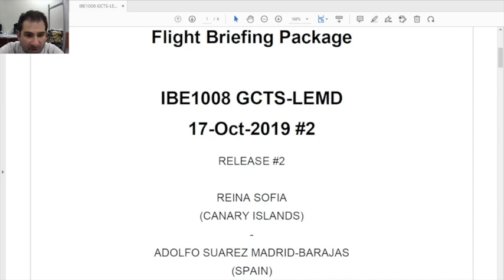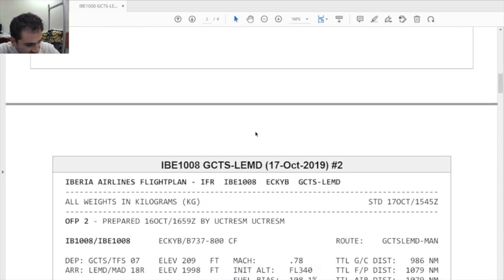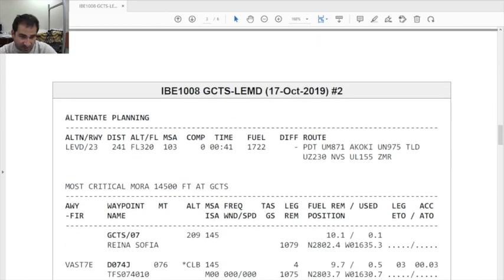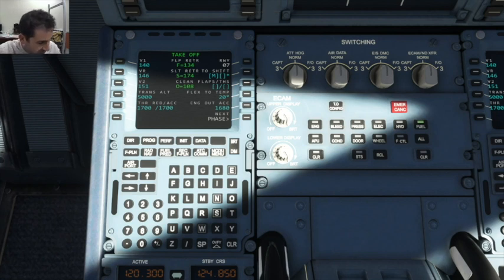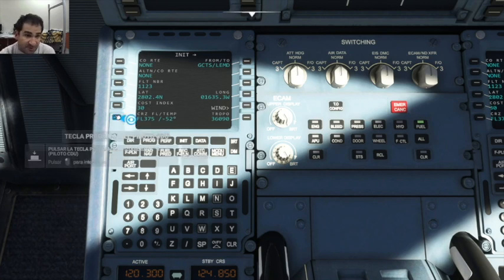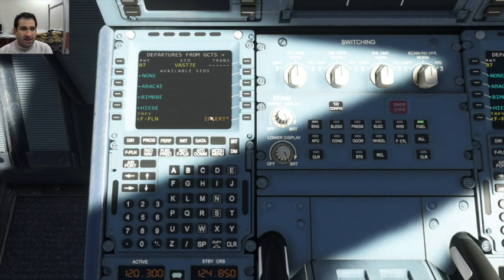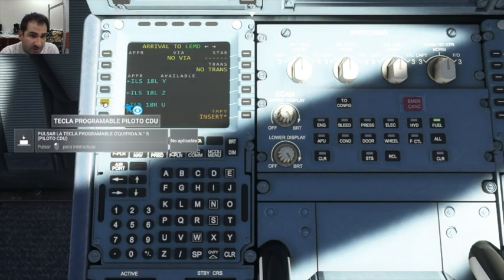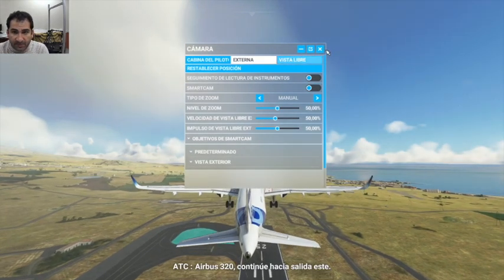Flight Simulator 2020 A320Neo RNAV